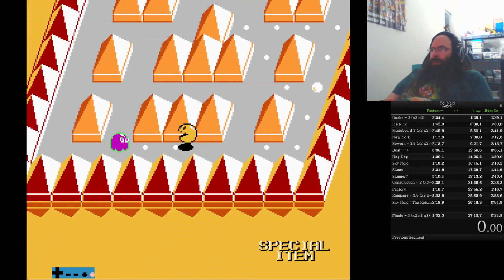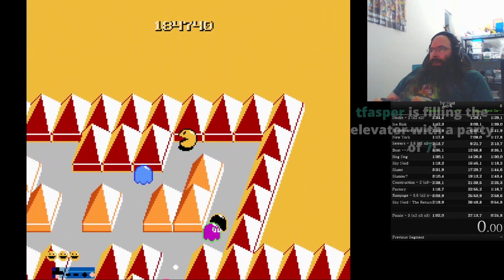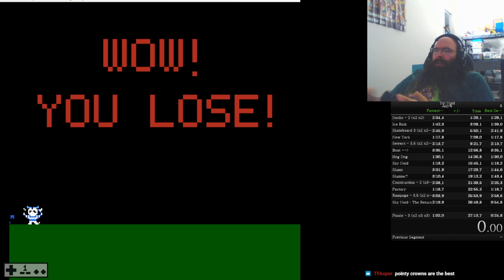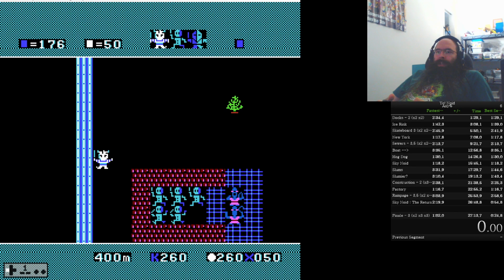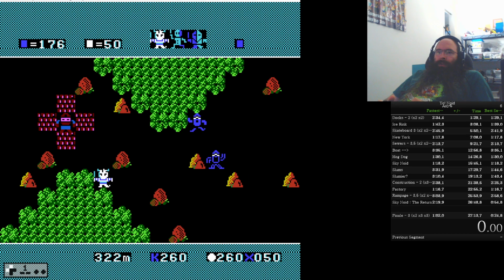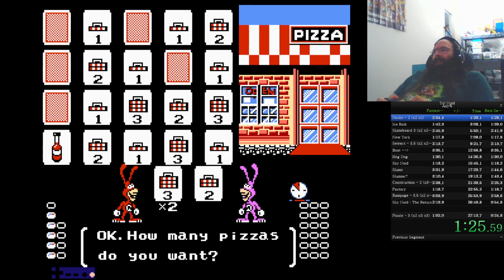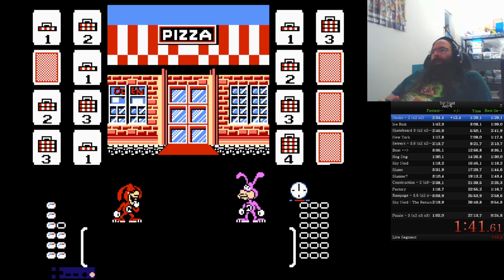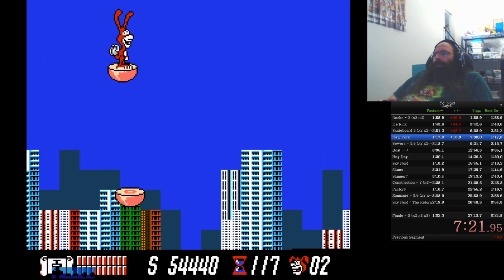moose practice - 07-23-2025 ep 1311